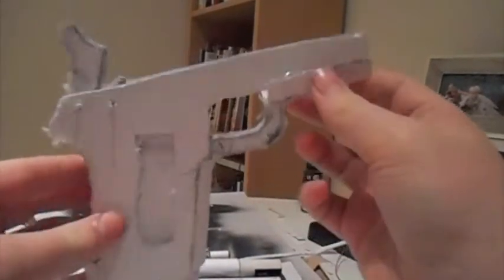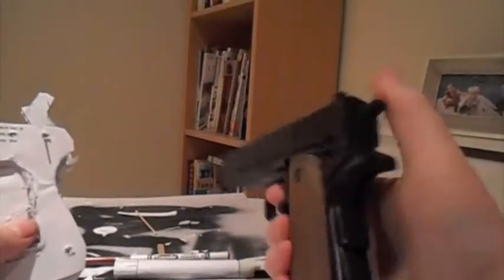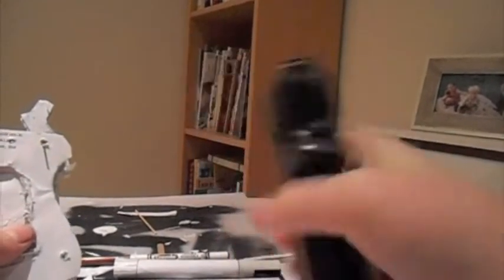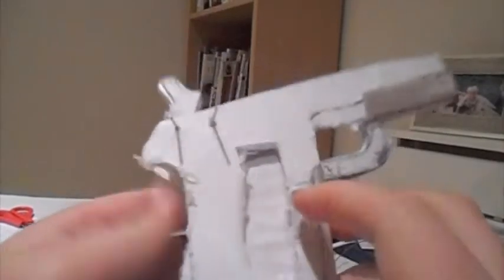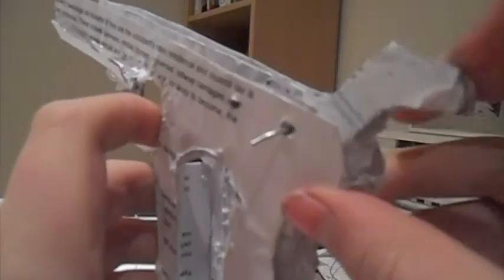paper 1911 update 4